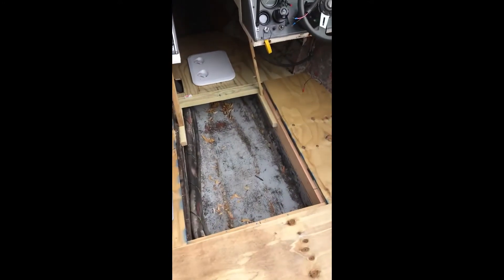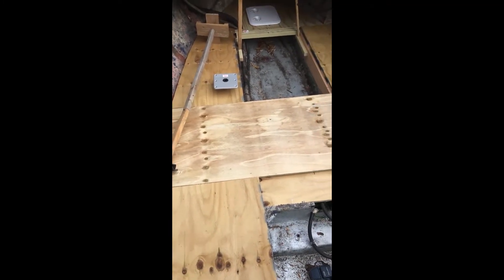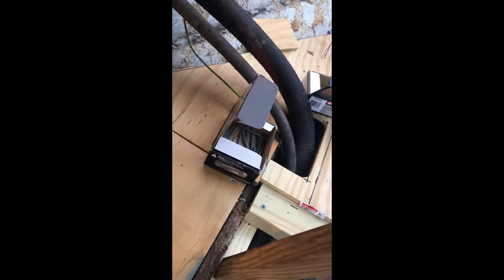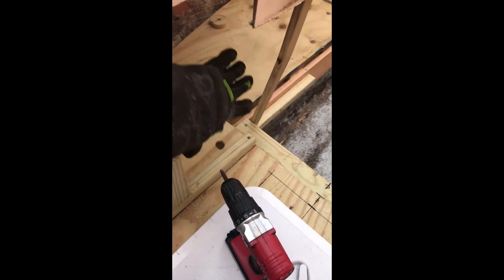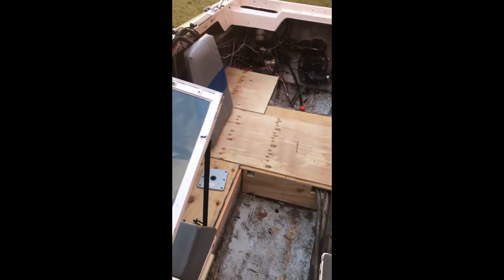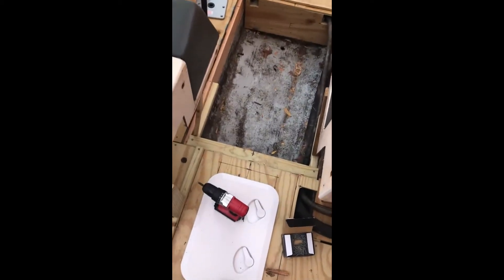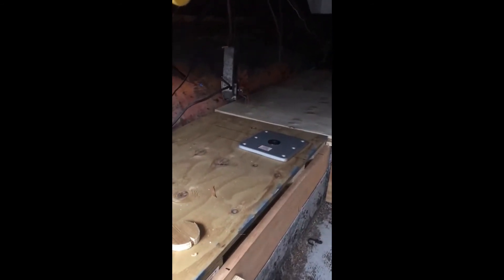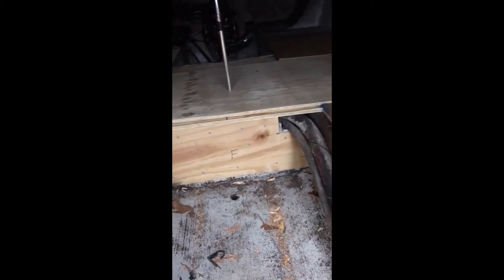Boat Interior Rebuild Part 2 | 1989 Chapparal | 3.0 Mercrusier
2nd Part of the interior rebuild.  The floor framework is in and the floor panels were cut into place.  Was also able to finish out the framing of the bow seating.